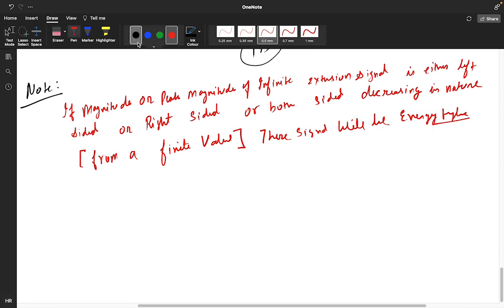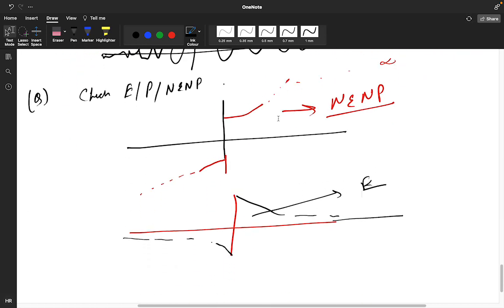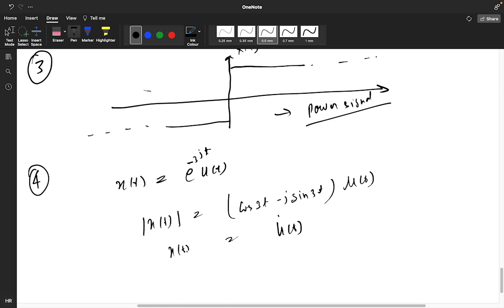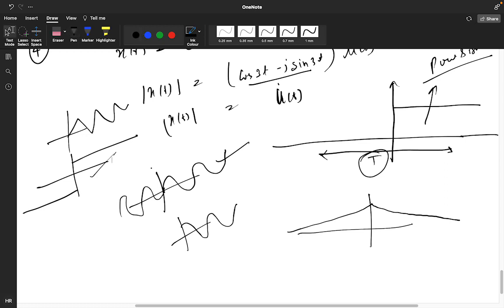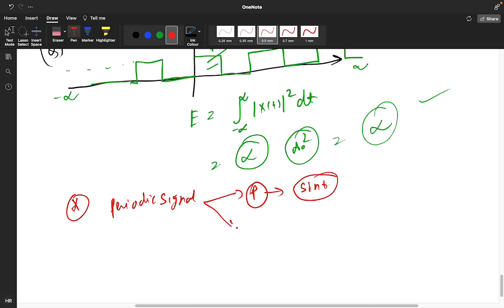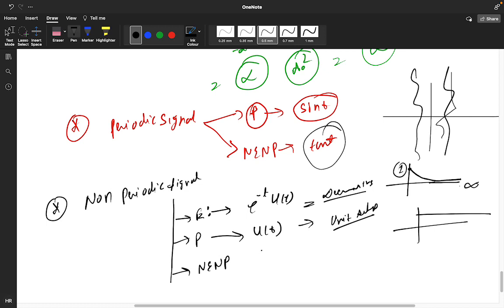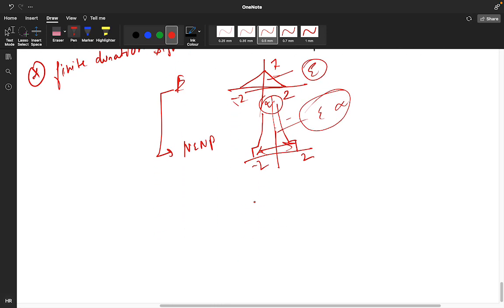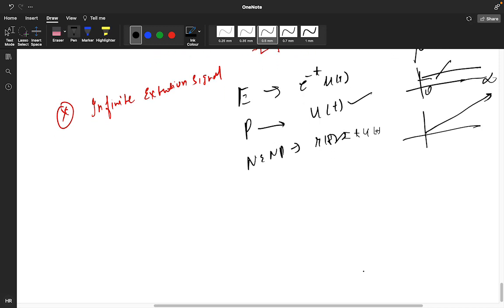Signal and system lecture - 5